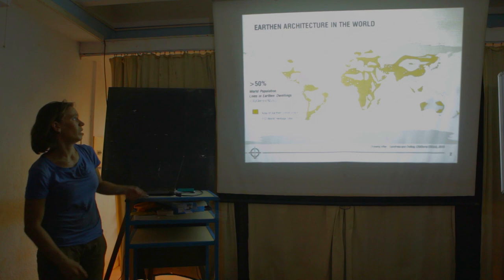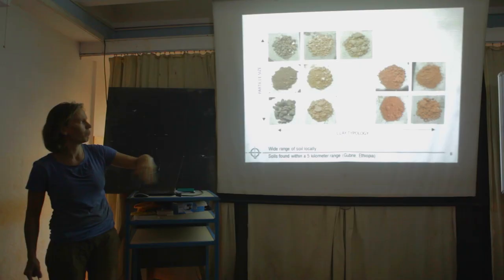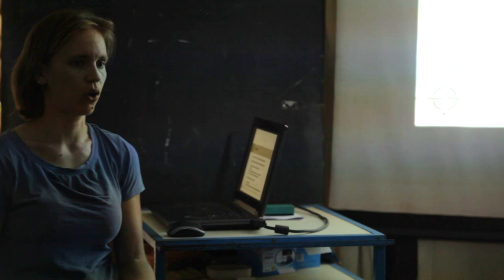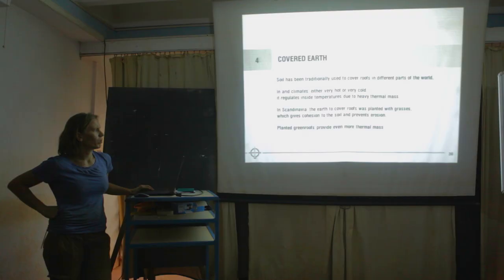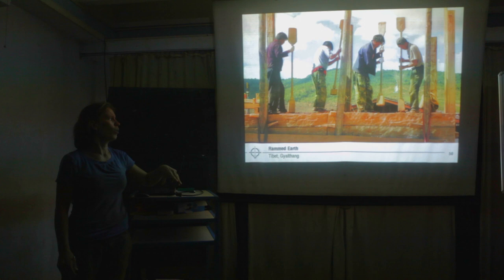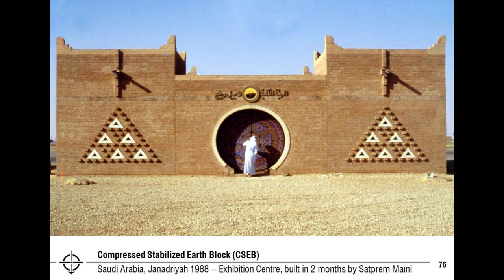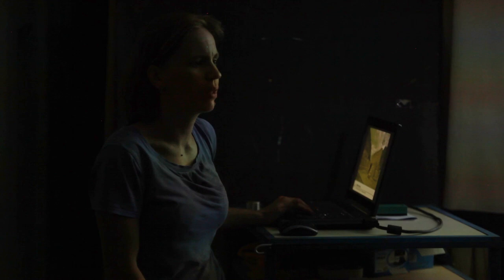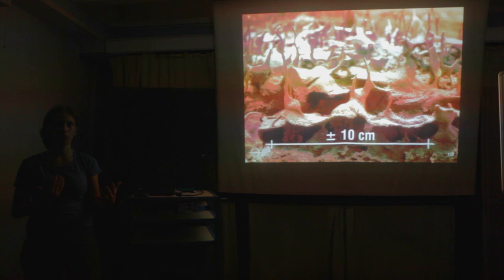Natural Building Techniques presentation by Earth Institute Auroville | Auroras Eye Films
For 27 years, the Auroville Earth Institute has educated and empowered people to build their own dwellings using earthen techniques.
This presentation  by Lara K.Davis Co-Founder of Earth Institute, explains the many different methods of earth construction around the world.
The Auroville Earth Institute (AVEI), previously known as the Auroville Building Centre/Earth Unit, was founded by HUDCO, Government of India, in 1989. The former building centre progressively evolved and took the name of the Auroville Earth Institute in 2004.
AVEI is a non-profit organisation registered under the Foundation of Auroville, which is an organisation of the Government of India.
In the intervening years, the Auroville Earth Institute has become one of the world’s top centres for excellence in earthen architecture, working in 36 countries to promote and transfer knowledge in earth architecture. The work of the Earth Institute has attempted to revive traditional skills and to link ancestral and vernacular traditions of raw earth construction with the modern technology of stabilised earth.
For millennia men proved that they could live in a sustainable way. They lived in harmony with nature. They made use of it, yet respected it. People used earth as a raw material with sensitivity. The "modern" fashion of the 20th century created a break with the millennia old developments. Our Mother Earth has been spoilt and abused. The 21st century should find again the harmonious link between man, nature and spirit.

Filmed April 2017 Auroville by Auroras Eye Films

*For more of Aurora’s Eye 🎥! *